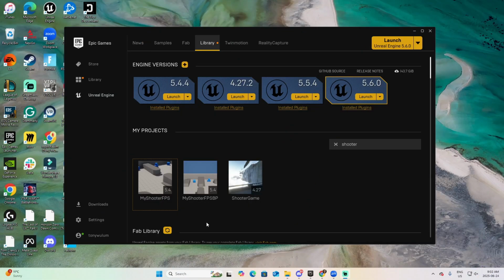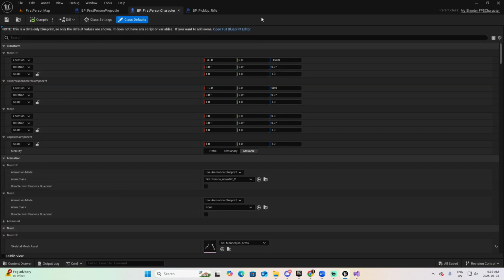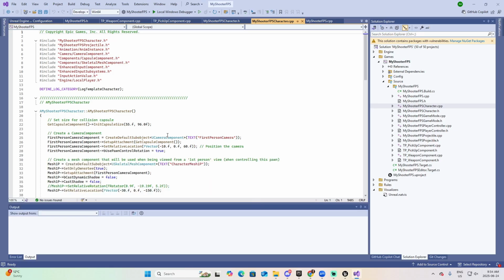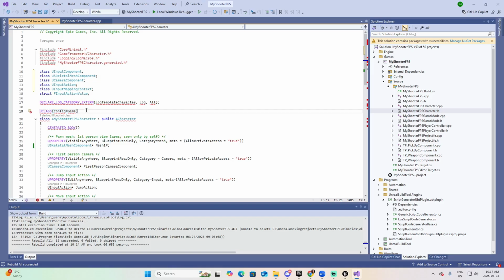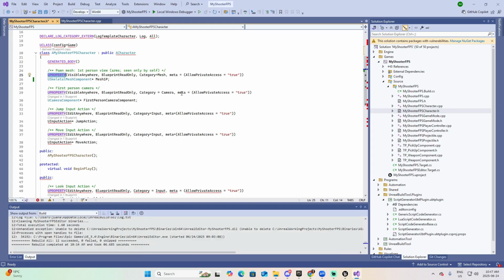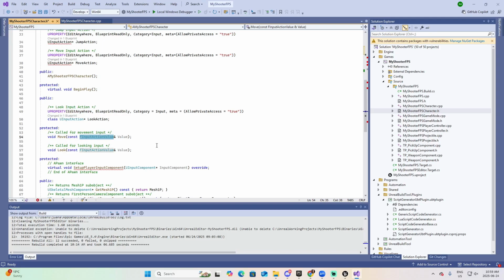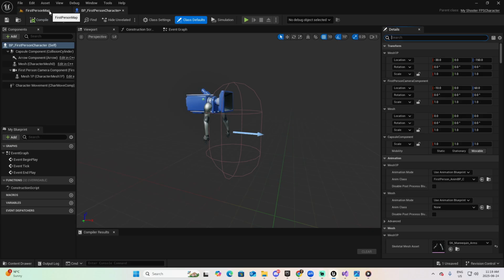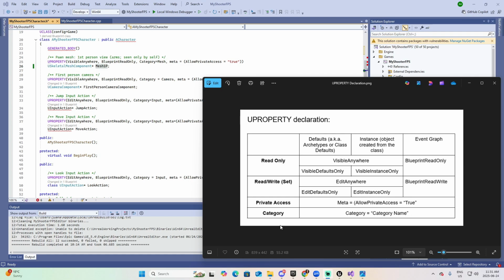Unreal Engine 5 C++ Beginners Tutorial Part 4 - Shooter Game Project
Feeling stuck trying to understand how C++ works inside Unreal Engine 5? In Part 4 of this beginner tutorial series, we finally break down the C++ shooter project and make sense of the header file and how it connects to the engine.

If you're learning Unreal Engine and struggling to figure out how classes, functions, and variables actually work in C++, this is your next step. This episode is all about understanding the structure of the project, and how Unreal “talks” to your C++ code through the header files.

You’ll learn:

✅ How Unreal Engine organizes project subfolders in C++
✅ The game cycle in both Blueprints and C++
✅ What’s inside a header file and why it matters -in detail
✅ The role of UCLASS, UPROPERTY(), and how variables are exposed to Blueprints
✅ What protected functions are and when to use them
✅ What are Structs
✅ What are and how to use Getter Functions

This is the perfect video if you're starting out, switching careers, or building your skills after work.

🎓 FREE TRAINING is available at wulum.com

- Part 8 - In Progress...

⬇️⬇️Stop the frustration of not knowing how to take off your game dev career!⬇️⬇️

Watch this strategic video about the Infinite Game of Game Developers. "Want to work in game development? Stop Job Applications

00:00 Intro
03:02 Understanding Project’s Subfolders
05:04 The Project’s Blueprints
06:37 The Game Cycle
10:32 The Header File Structure
11:24 Forward Declarations/Implementation
13:11 The UCLASS
14:37 Inside The Class ShooterCharacter
19:13 Protected Functions
20:19 Structs
21:10 Getters
23:00 UPROPERTY Declaration
24:46 UPROPERTY Parameters